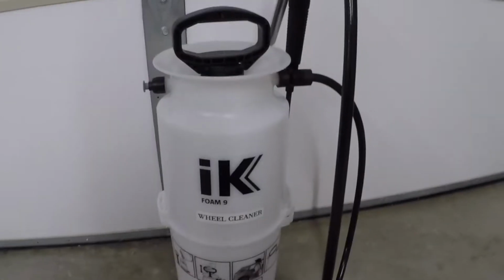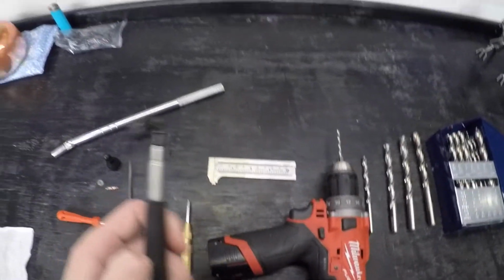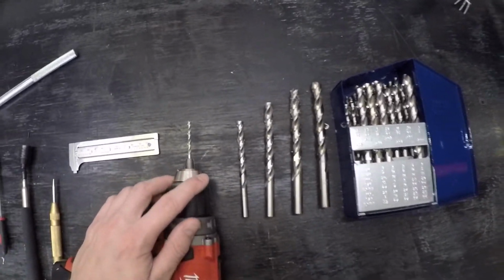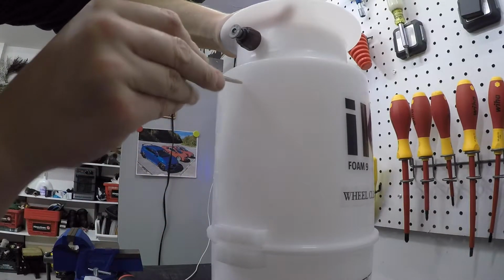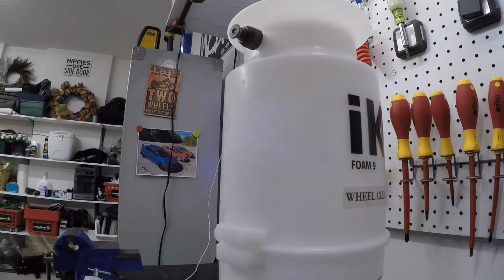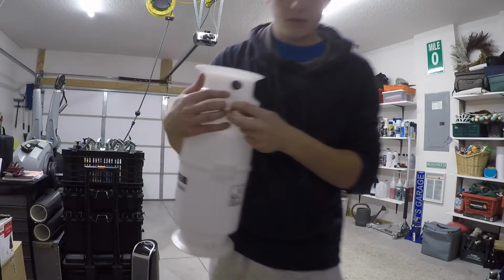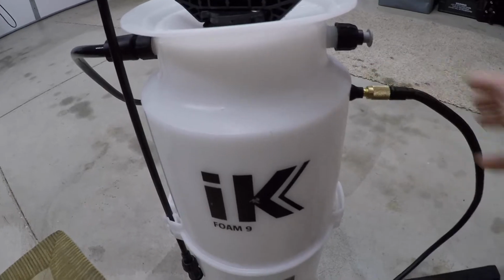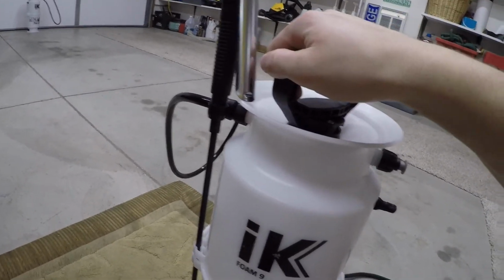IK Foam 9 Modification